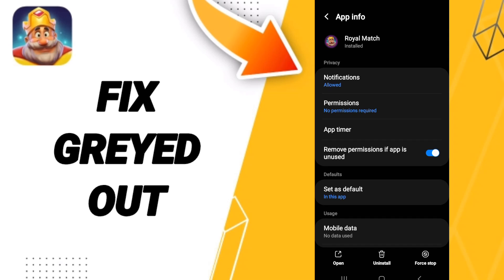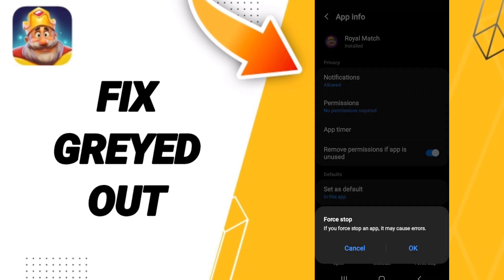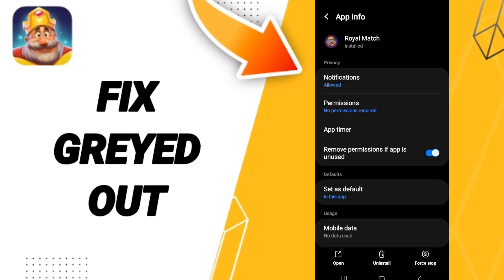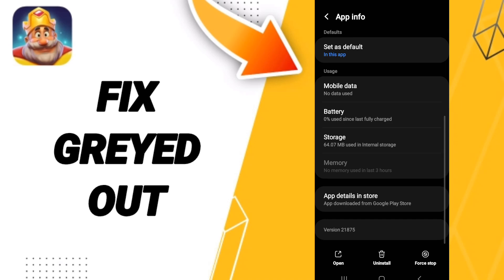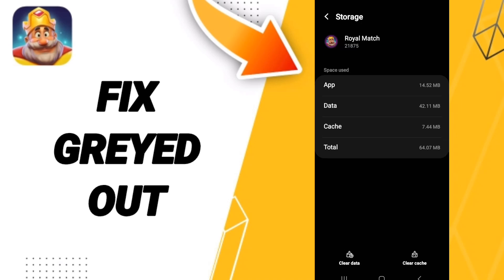How To Fix Greyed Out On Royal Match App